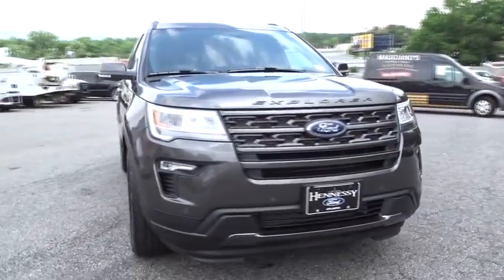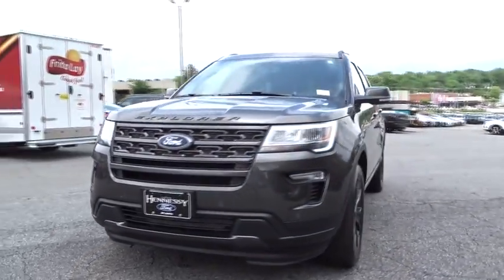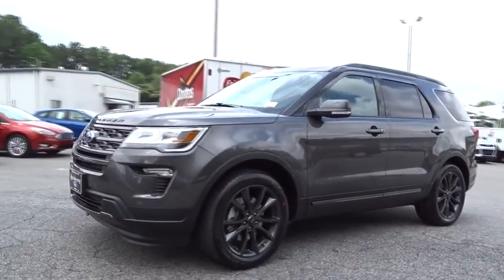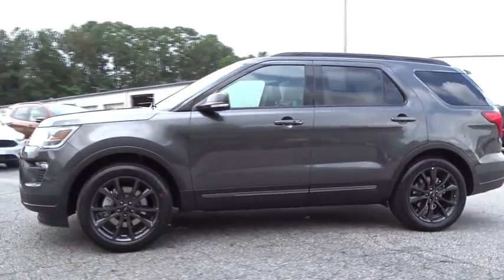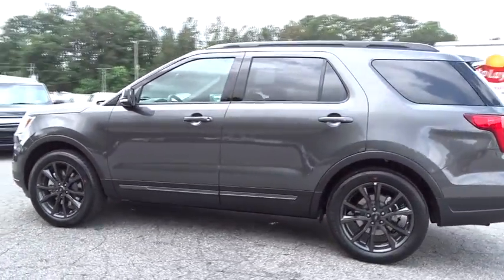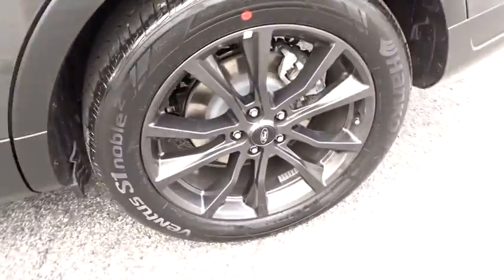2018 Ford Explorer Atlanta, Marietta, Decatur, Johns Creek, Alpharetta, GA 7721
Magnetic Metallic New 2018 Ford Explorer available in Atlanta, Georgia at Hennessy Ford. Servicing the Marietta, Decatur, Johns Creek, Alpharetta, GA area.

Hennessy Ford
5675 Peachtree Industrial Blvd

Price does not include Tax, Title, License; Price does include: $1,500 - Retail Customer Cash. Exp. 07/02/2018, $500 - Bonus Customer Cash. Exp. 07/02/2018
ENGINE: 2.3L I-4 ECOBOOST  -inc: Tires: P245/60R18 AS BSW Low-Rolling Resistance,EQUIPMENT GROUP 202A  -inc: Engine Block Heater (Regional)  LED Fog Lamps  Power Liftgate  Power & Heated Glass Sideview Mirrors  manual-folding  LED turn signal indicators  security approach lamps  integrated blind spot mirrors and gloss shadow black caps  Note: Integrated blind spot mirrors not included when equipped w/BLIS  Driver Connect Package  Auto-Dimming Rearview Mirror  SYNC Connect  remotely start  lock and unlock vehicle  (includes service for 5 years from the vehicle sale date as recorded by the dealer)  schedule specific times to remotely start vehicle  locate parked vehicle  check vehicle status (includes service for 5 years from the vehicle sale date as recorded by the dealer) and Wi-Fi hotspot connects up to 10 devices (includes a trial subscription of 3 months or 3 gigabytes  whichever comes first  Wireless Service Plan required after trial subscription ends)  Note: Ford Telematics Prep Package Included for Fleet ONLY: SYNC Connect provides data to support telematics,Front Wheel Drive,Power Steering,ABS,4-Wheel Disc Brakes,Brake Assist,Aluminum Wheels,Tires - Front All-Season,Tires - Rear All-Season,Temporary Spare Tire,Heated Mirrors,Power Mirror(s),Rear Defrost,Privacy Glass,Intermittent Wipers,Variable Speed Intermittent Wipers,Rear Spoiler,Power Door Locks,Daytime Running Lights,Automatic Headlights,AM/FM Stereo,Satellite Radio,MP3 Player,Auxiliary Audio Input,Steering Wheel Audio Controls,Telematics,Smart Device Integration,Bluetooth Connection,Pass-Through Rear Seat,Rear Bench Seat,Adjustable Steering Wheel,Trip Computer,Power Windows,3rd Row Seat,Leather Steering Wheel,Keyless Entry,Keyless Start,Cruise Control,A/C,Rear A/C,Power Driver Seat,Power Passenger Seat,Cloth Seats,Bucket Seats,Driver Adjustable Lumbar,Passenger Adjustable Lumbar,Driver Vanity Mirror,Passenger Vanity Mirror,Driver Illuminated Vanity Mirror,Passenger Illuminated Visor Mirror,Floor Mats,Engine Immobilizer,Security System,Traction Control,Stability Control,Front Side Air Bag,Rear Parking Aid,Tire Pressure Monitor,Driver Air Bag,Passenger Air Bag,Front Head Air Bag,Rear Head Air Bag,Passenger Air Bag Sensor,Knee Air Bag,Child Safety Locks,Back-Up Camera